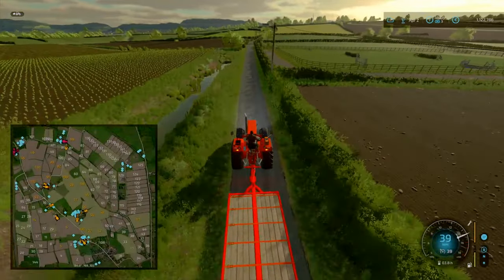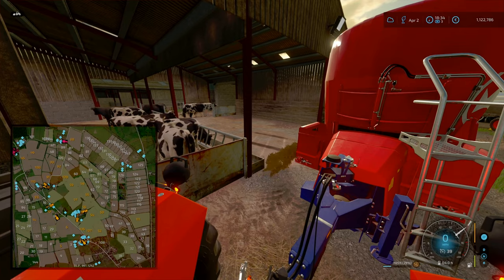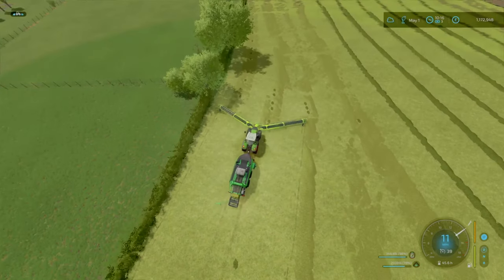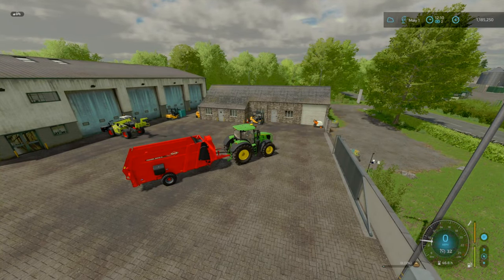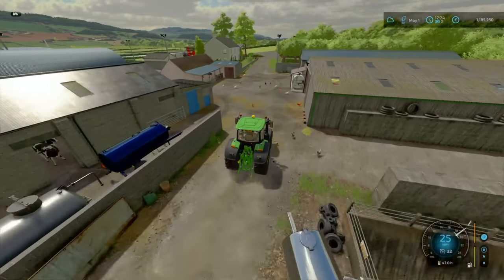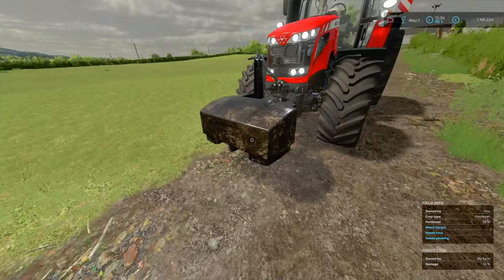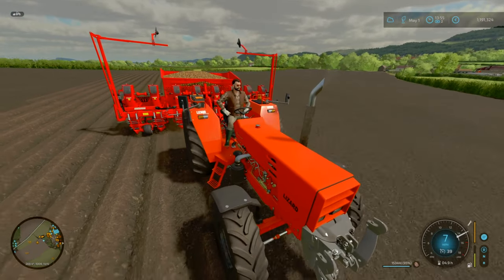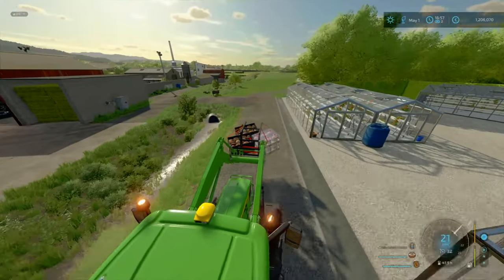Planting Potatoes To Make Crisps | Court Farm | FS22 #49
Welcome to Court Farms Country Park. This time we got finish off prepping our new fields. Then we need to get everything ready for the busiest month thus far for us. we gotta plant every field in a month without extra expenses like doubling up on equipment etc...